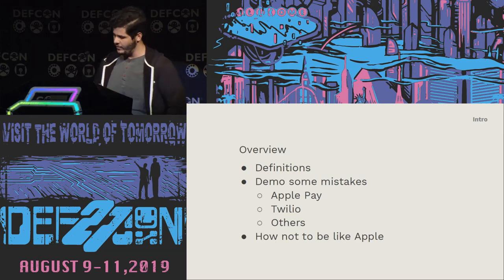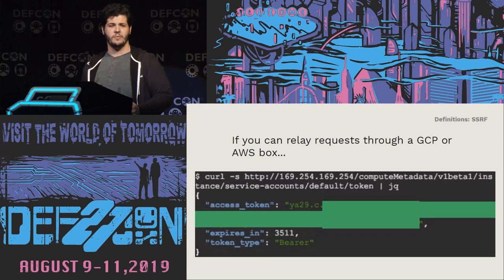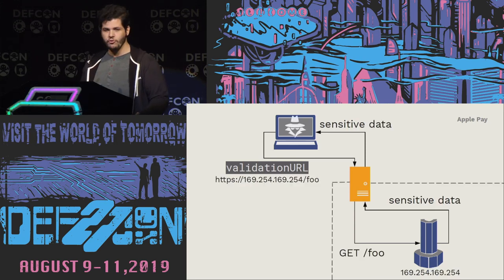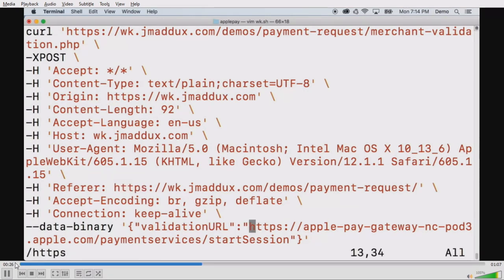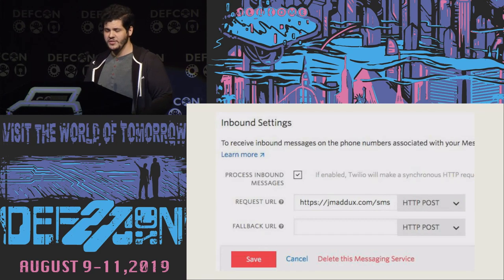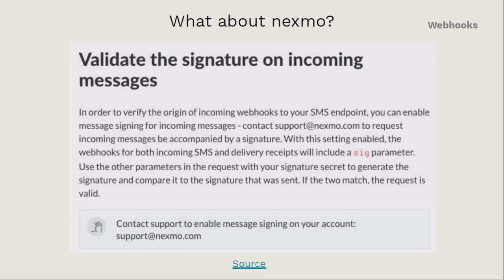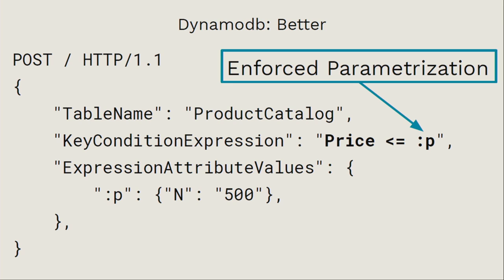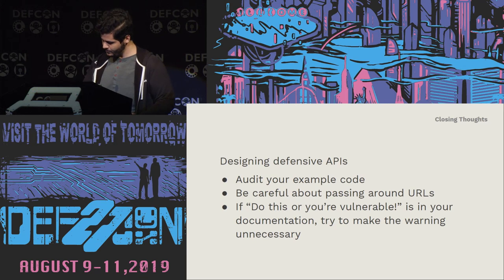Joshua Maddux - API Induced SSRF How ApplePay Scattered Vulns Across the Web - DEF CON 27 Conference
The 2016 WWDC saw the dawn of Apple Pay Web, an API that lets websites embed an Apple Pay button within their web-facing stores. Supporting it required a complex request flow, complete with client certificates and a custom session server. This proved detrimental, since Apple failed to caution against important side effects of taking in untrusted URLs. As a result, many new SSRF vulnerabilities entered the world. Worse yet, while they were exploitable and discoverable in similar ways, they were spread across distinct codebases in several programming languages, so could not be patched in any generic way.

Apple is not alone - in the process of gluing the web together, Twilio, Salesforce, and others have all created similarly broad attack surfaces. When companies fail to take an honest, empathetic look at how clients will use a product, they shove along hidden security burdens. Those who integrate with an API have less context than those who create it, so are in a worse position to recognize these risks.

Engineers have been talking about defensive programming for decades, but top companies still have trouble practicing it. In this talk we explore these mistakes with demos of affected software, and introduce a powerful model for finding broad classes of bugs.

Joshua Maddux
Joshua Maddux started out as a software engineer. After a few years, having introduced his share of problems to the world, he turned his life around and started hunting for vulnerabilities. Now at PKC Security he does a mix of software development and white-box penetration testing, with a focus on helping startups move fast without breaking too many things.

Aside from pentesting for clients, Joshua is also active in the bug bounty world. His past research has led to security updates in Java, Gitlab, United Airlines, Zapier, and others.